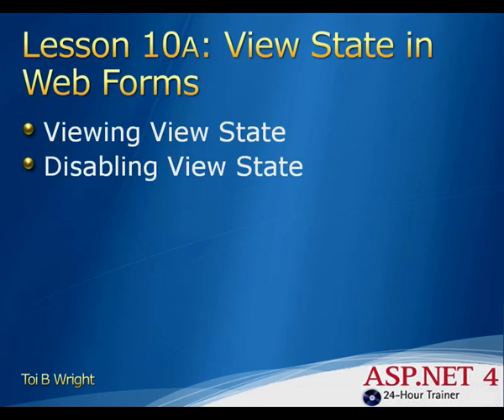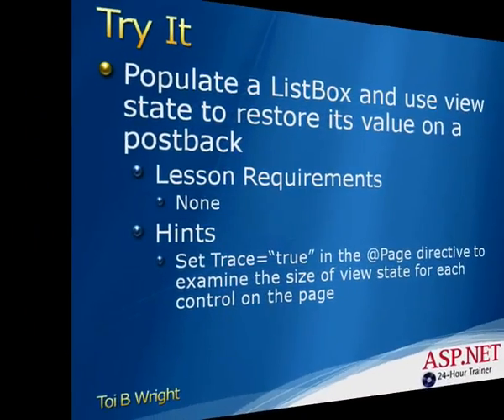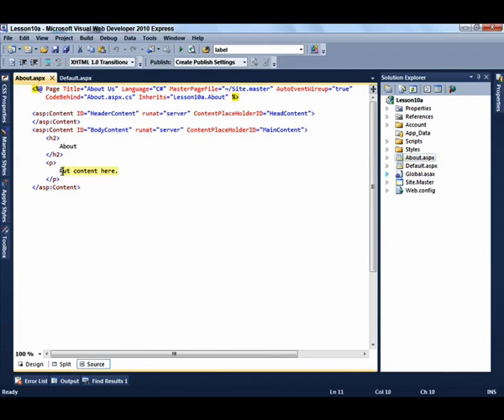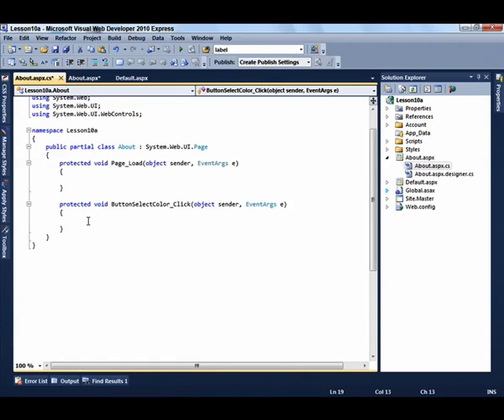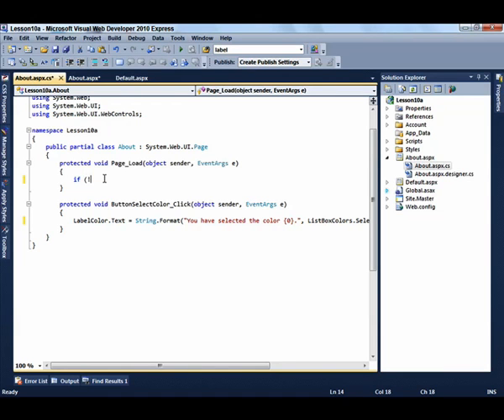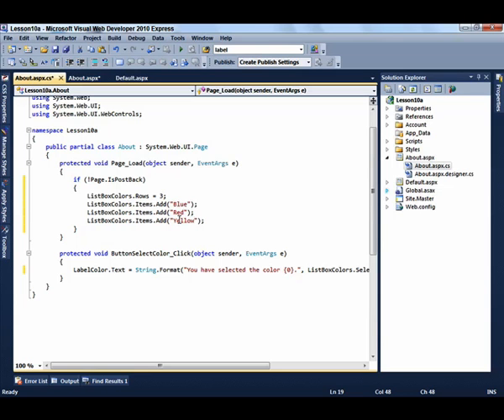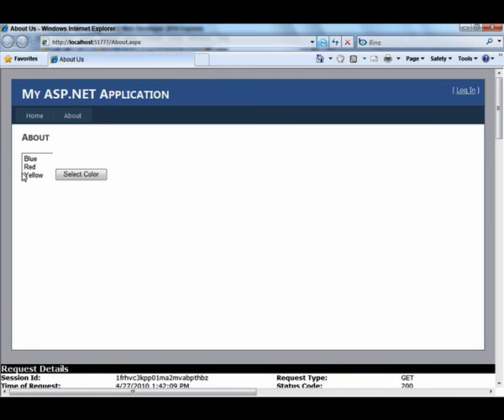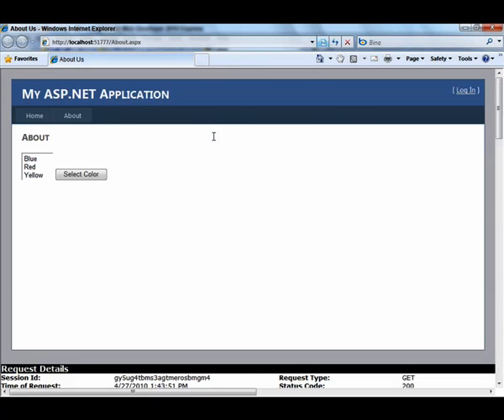Lesson 10A - View State in Web Forms